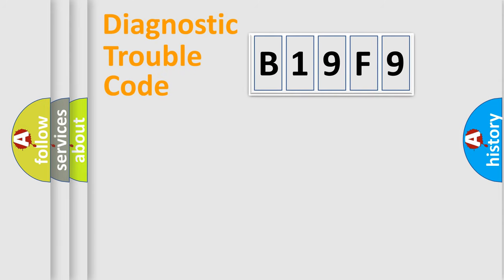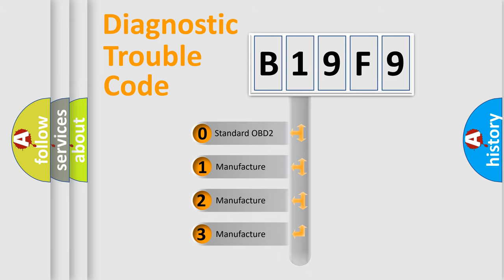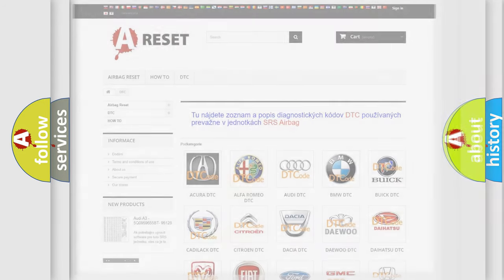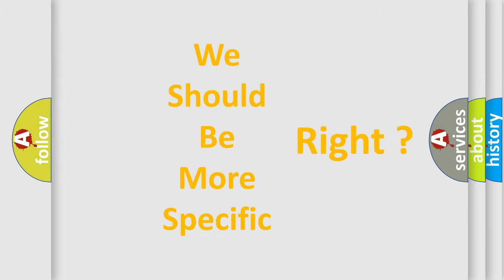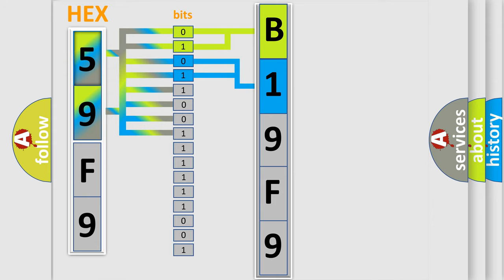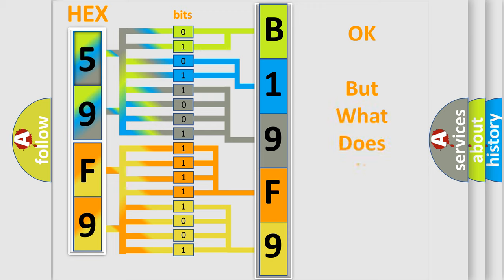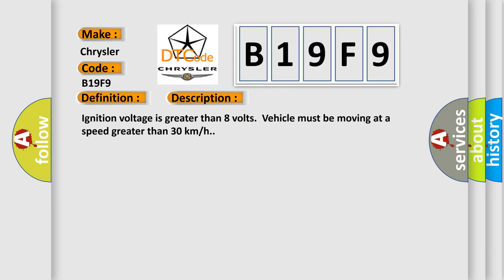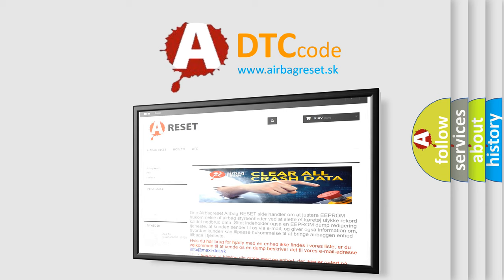DTC Chrysler B19F9 Short Explanation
Contents:
0:21 Basic DTC analysis according to OBD2 protocol standard.
1:48 Insight into programming
2:58 A diagnostically understandable description of the Diagnostic Trouble Code
3:05 Basic error definition

Make:
Chrysler
Code:
B19F9
Definition:
Wheel Speed Sensor Frequency Error
Description:
Ignition voltage is greater than 8 volts.Vehicle must be moving at a speed greater than 30 km or h.
Cause:
Wheel speed differences between one wheel and the others is greater than 20 percent.The fault must be present for greater than 60 seconds.